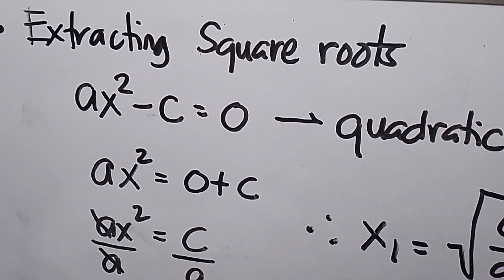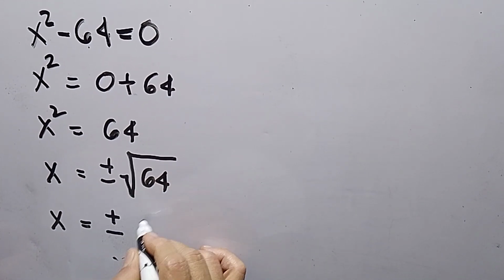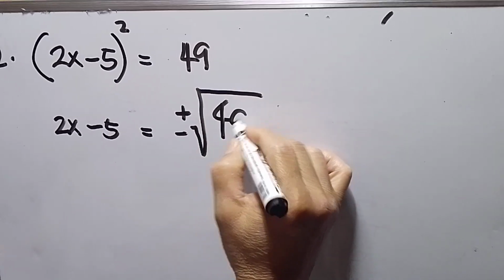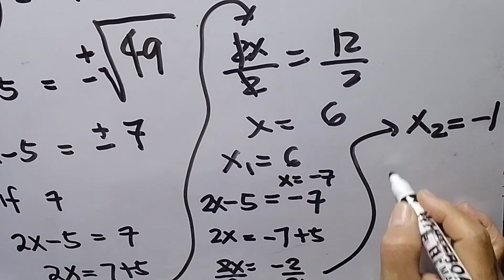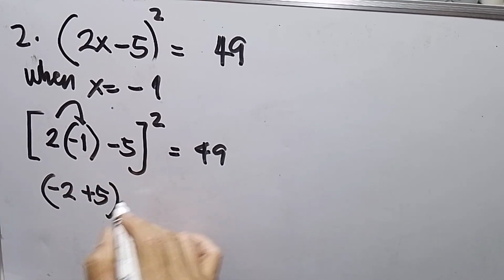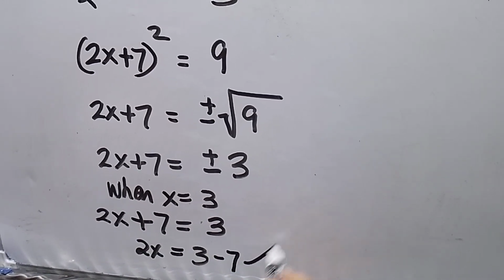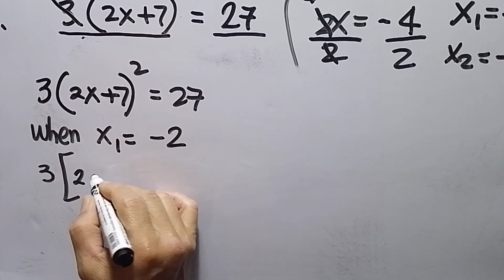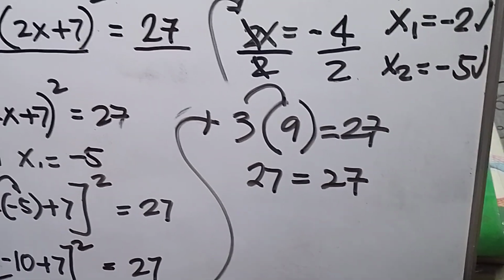Extracting Square roots for Grade 9 students| Franz MATHS TV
Simplified solution of Extracting Square roots for Grade 11 and to BSE major in Mathematics